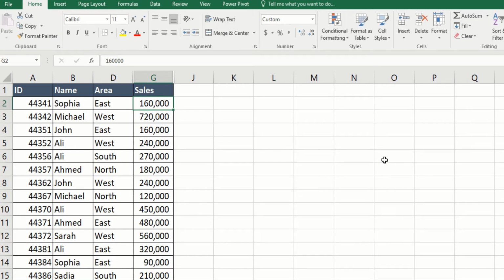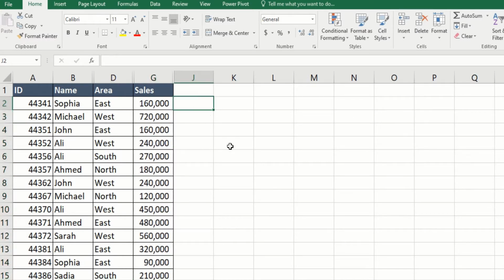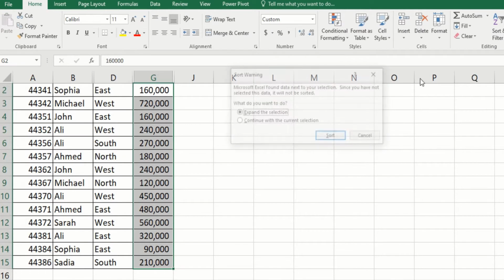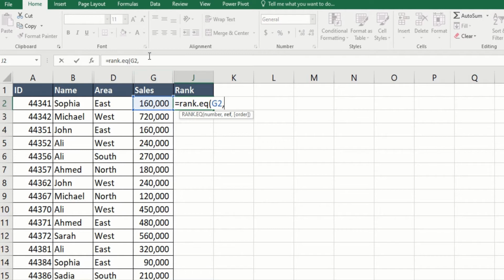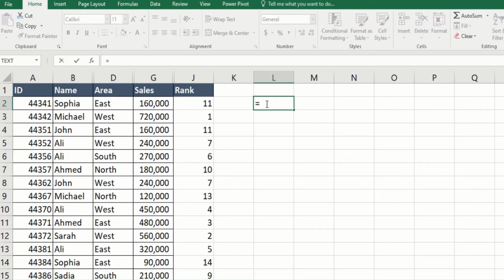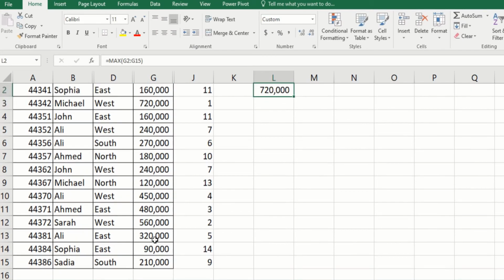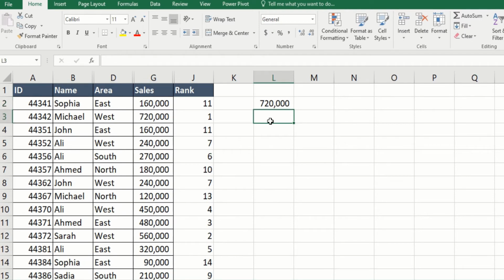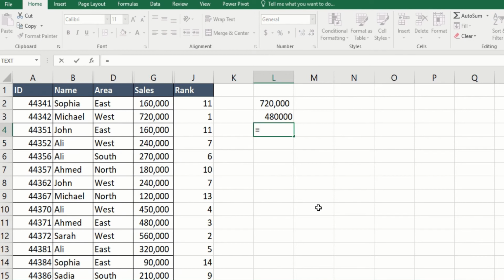Ranking your Data without disturbing the data order: using Rank.EQ, Small & Large nth Largest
Learn to rank your data without disturbing the order of your input. You will also learn how to find the nth largest or smallest number. This is a great time saver for people working with large chunks of data.